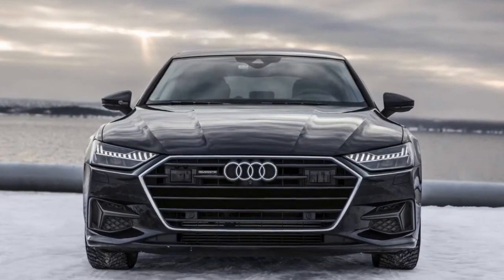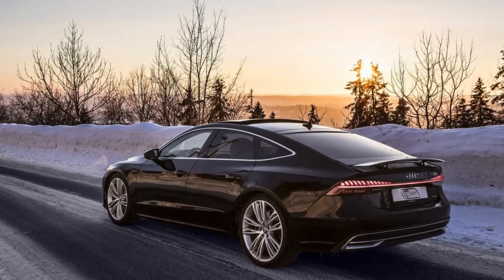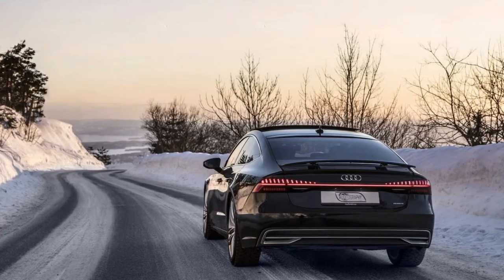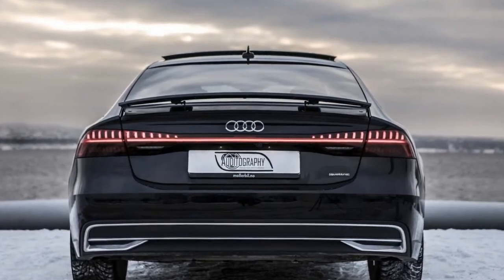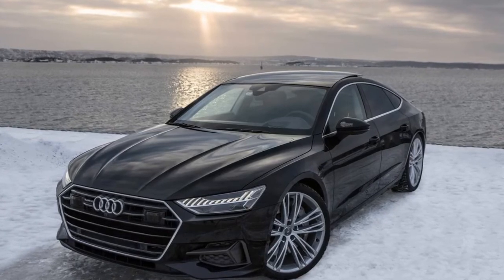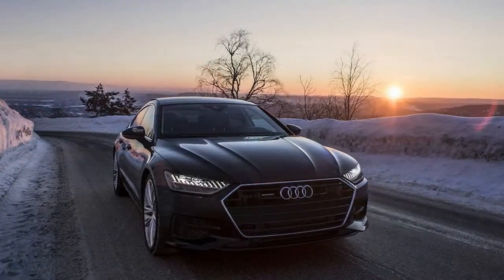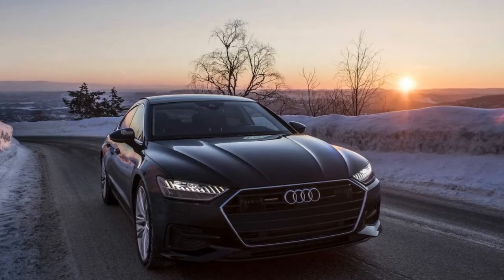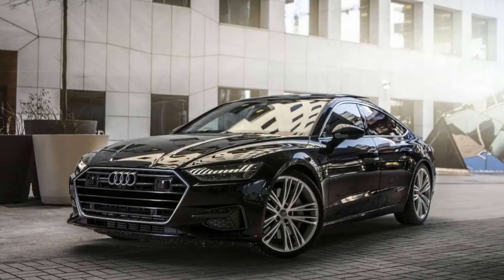2019 Audi A7 Brings Sexy Back In Beauty Shots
The droopy derrière that made the first A7 Sportback stand out among other Audis is now a thing of the past as the new generation comes with a completely reworked rear end. The A6’s more athletic cousin embraces the company’s new design language that started with the flagship A8 with which it shares many of the styling cues, but with an emphasis on a more dynamic shape to put the sport in Sportback.